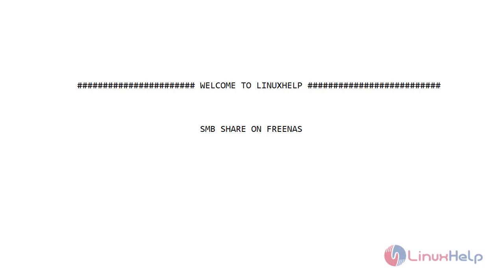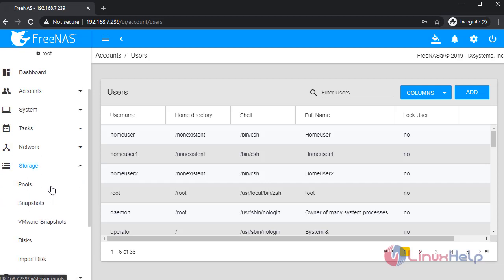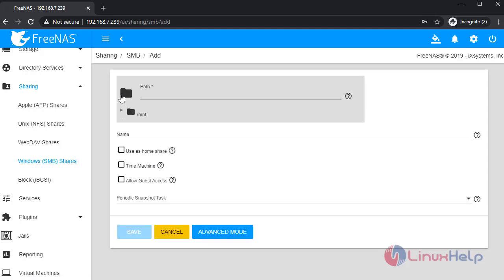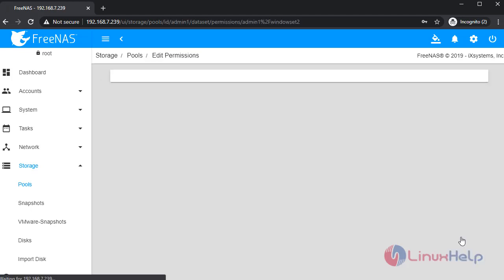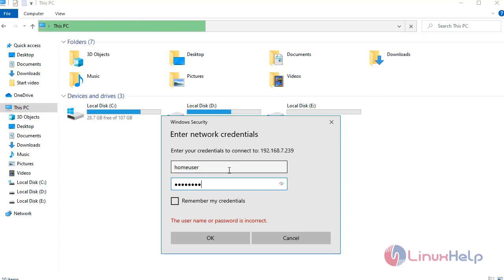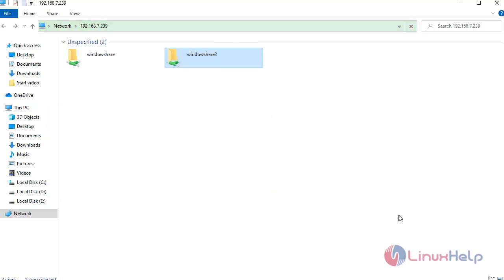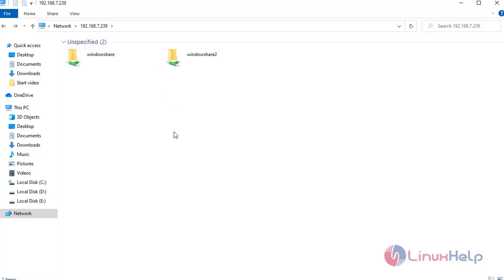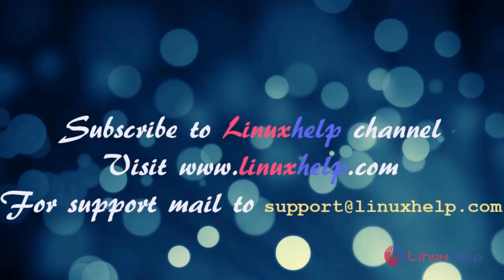How to login multiple users in windows SMB share on FreeNAS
SMB stands for “Server Message Block", a file-sharing protocol that was developed by IBM and has been around since the mid-eighties. This protocol was designed to support computers to read and write files to a remote host over a local area network (LAN).